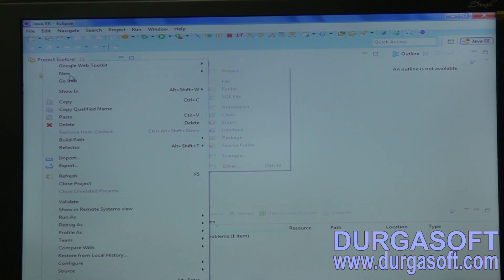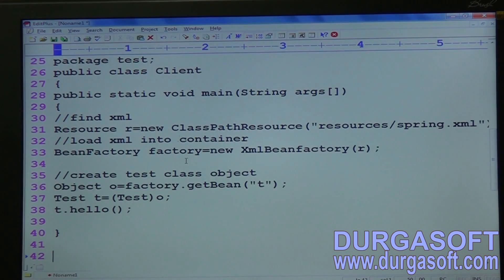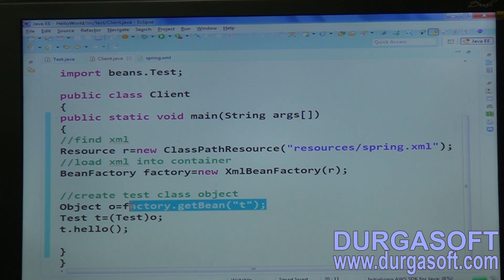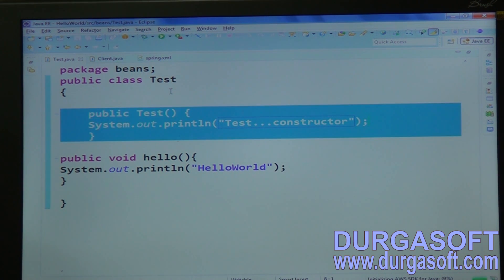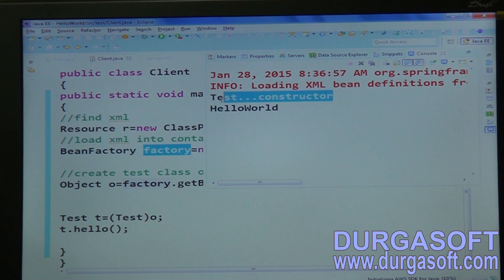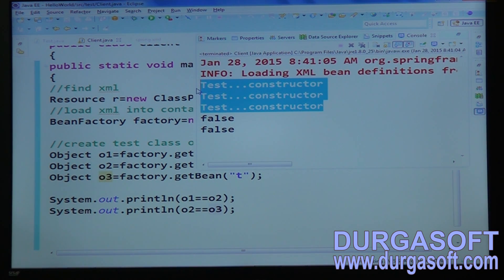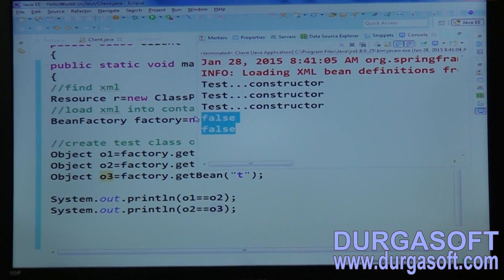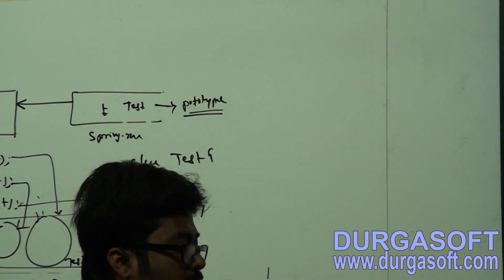Java Spring | Spring Framework Introduction Part - 5 by Mr Naveen